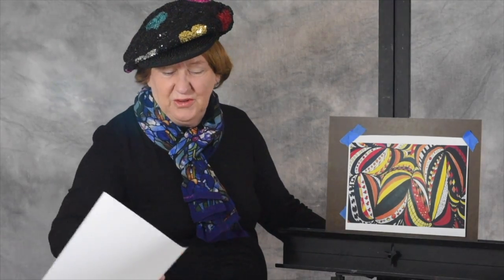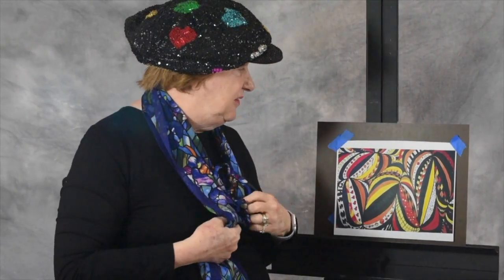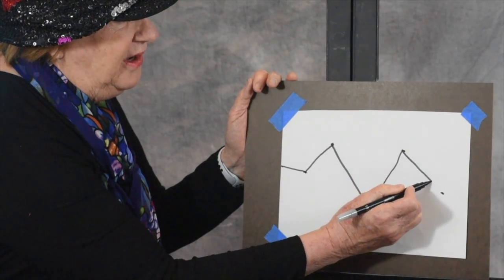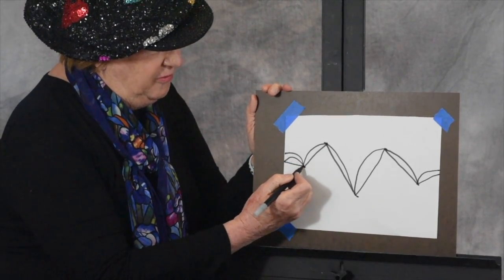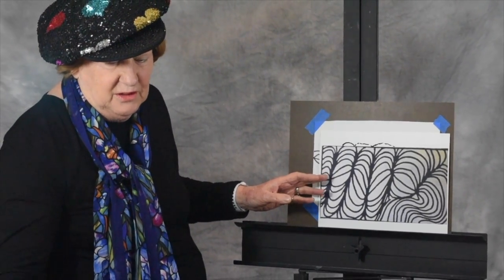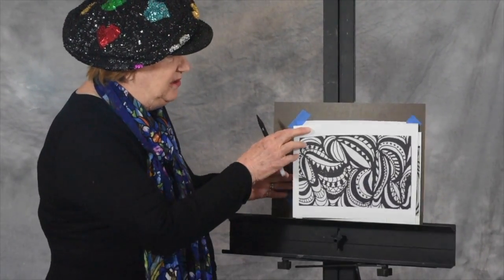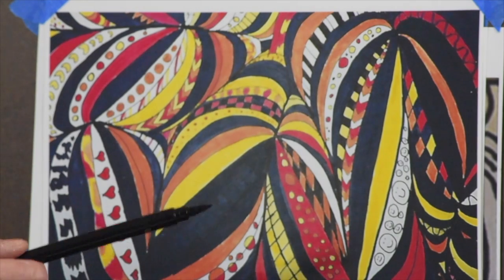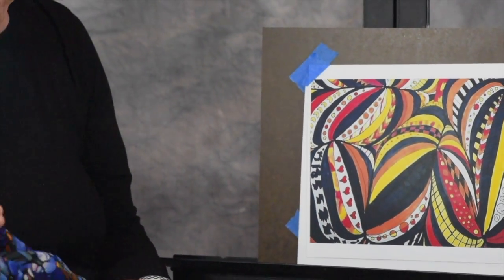020barbaraZentangleVid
Instructor Barbara shows you how to make FUN and colorful art with simple lines patterns and just a few colors!